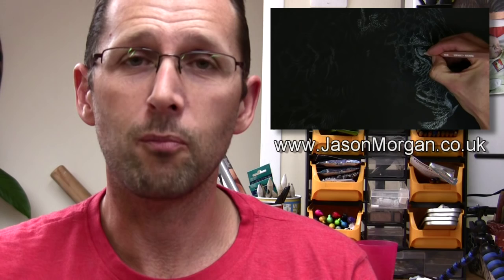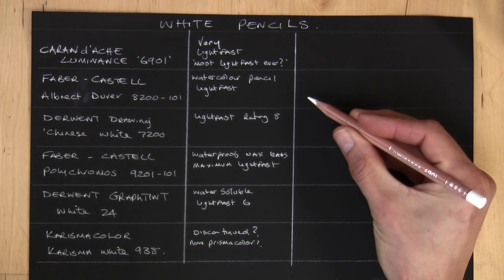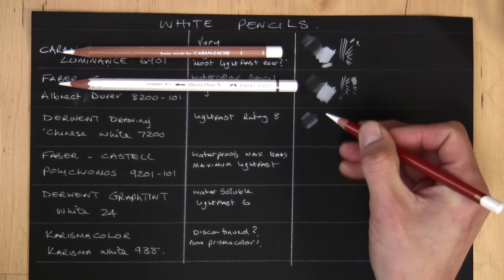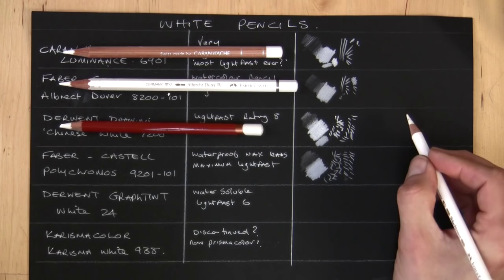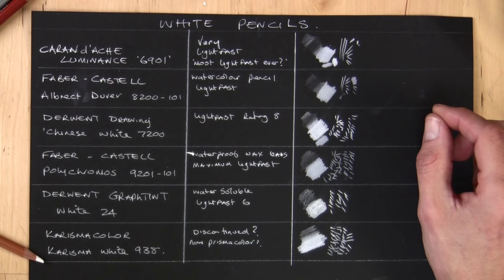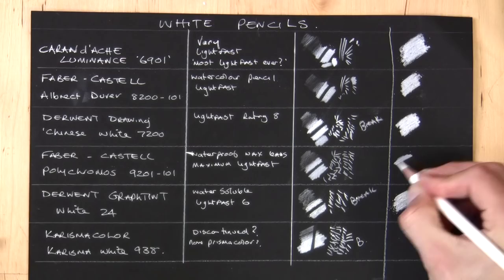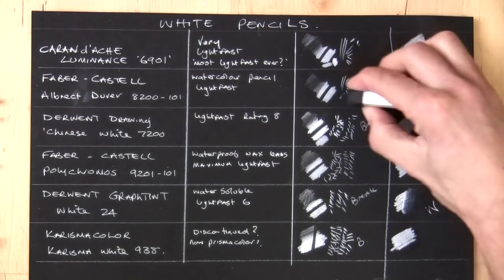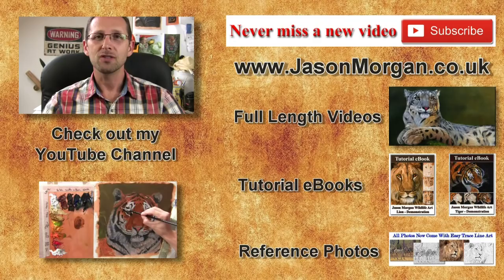Best white colored pencil review - Polychromos, luminance, Derwent ETC - Jason Morgan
Find out which white colored pencils are the best for drawing on black paper in my detailed art review. Polychromos, luminance, Derwent, Faber Castell, Caran d'Arche - Jason Morgan